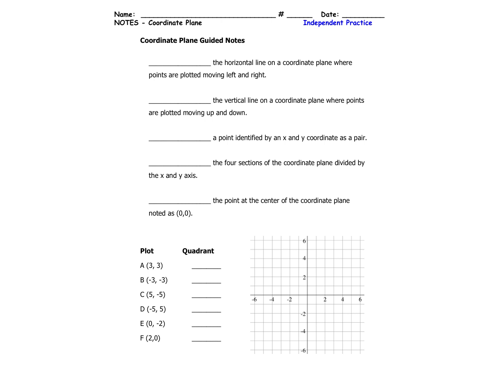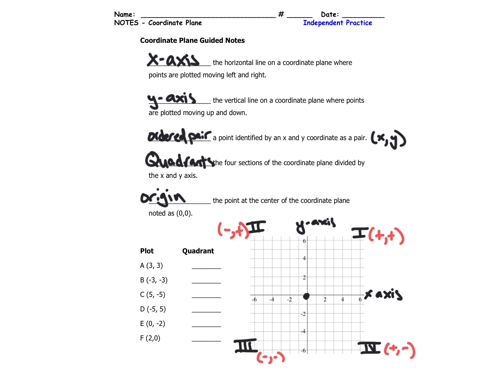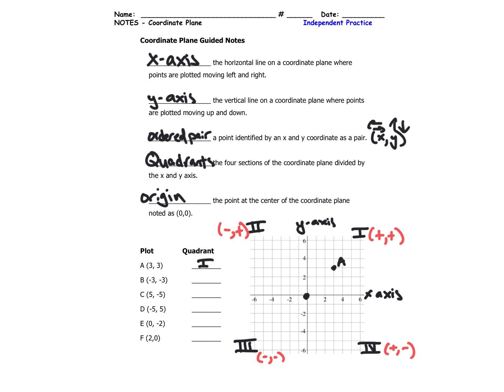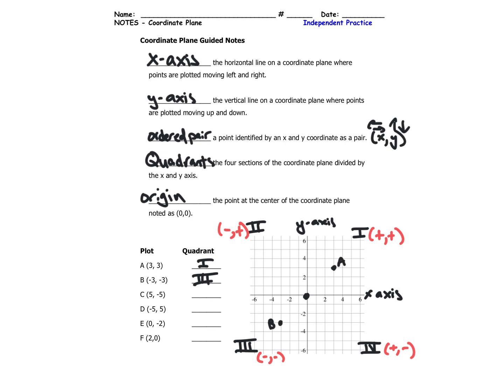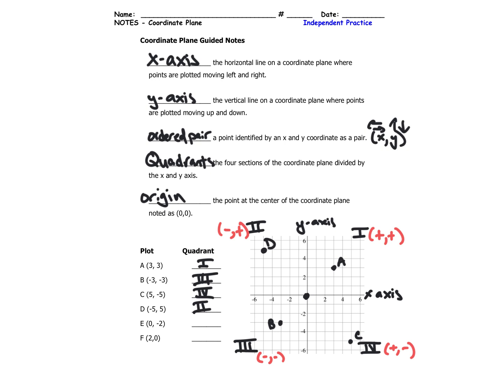Coordinate Plane Notes